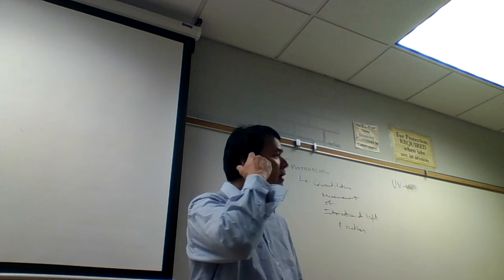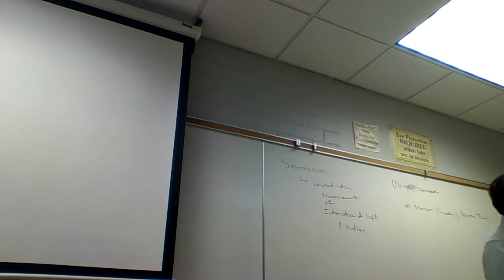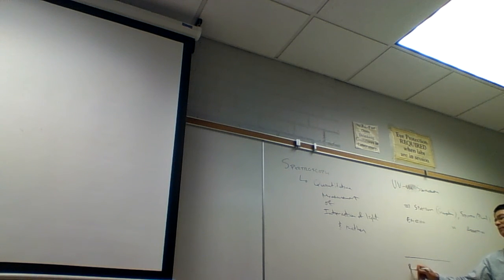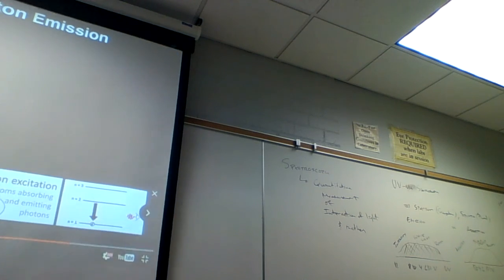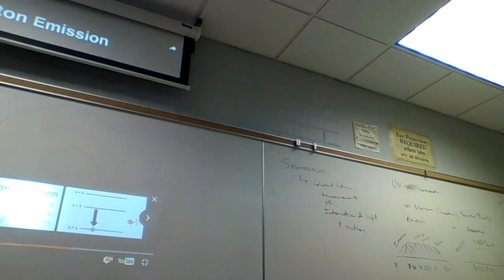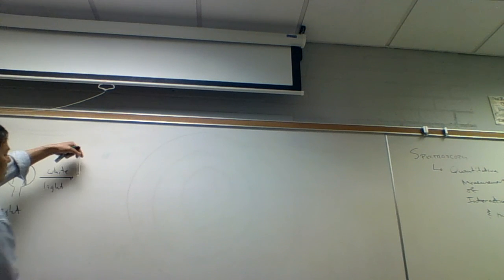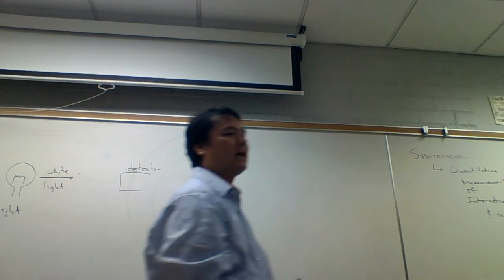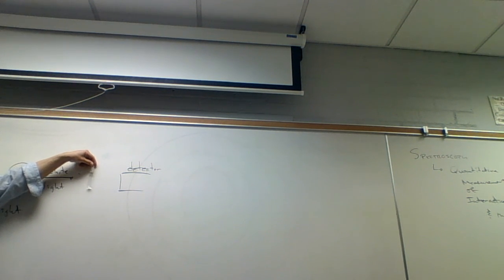Chem 1A 1234 042717 A